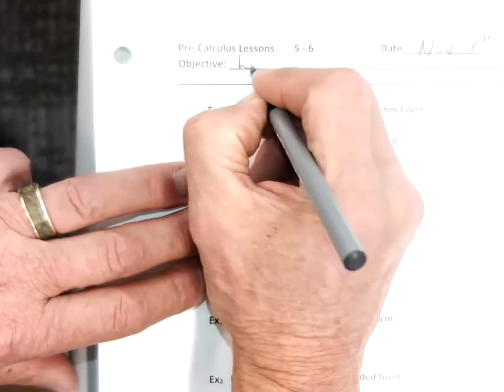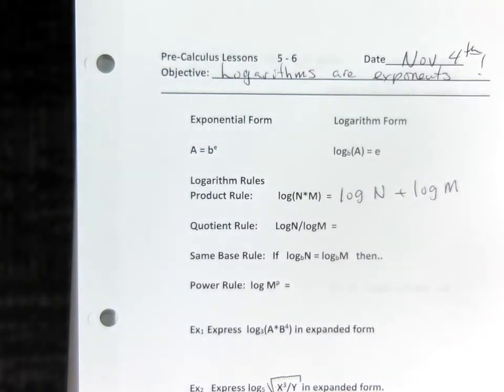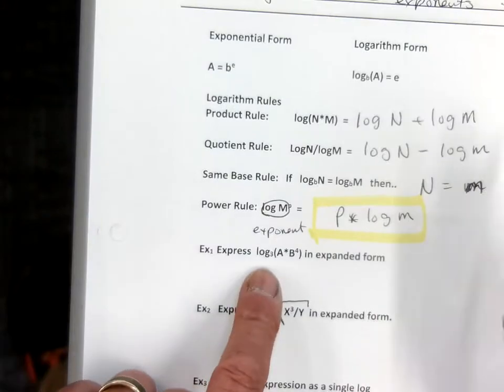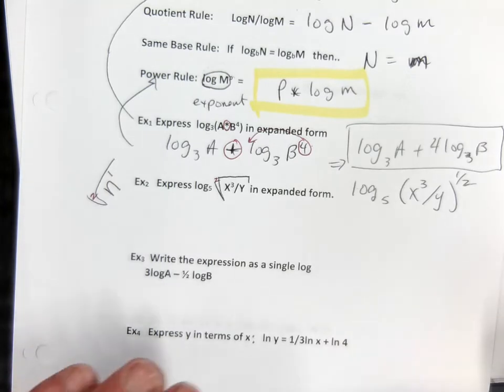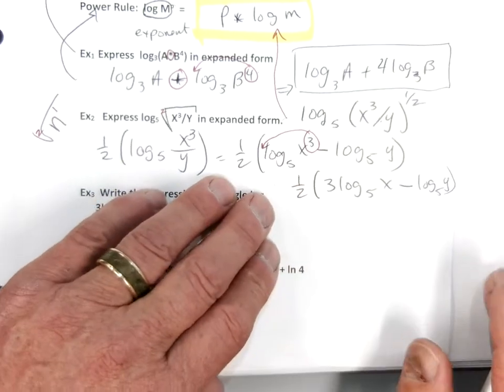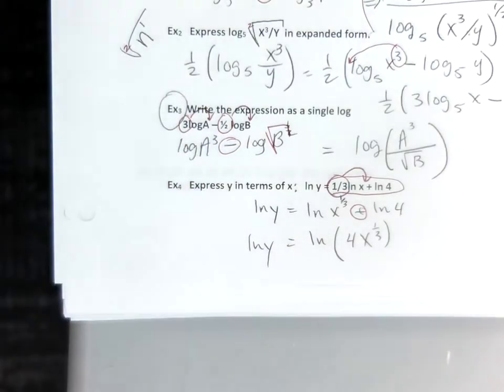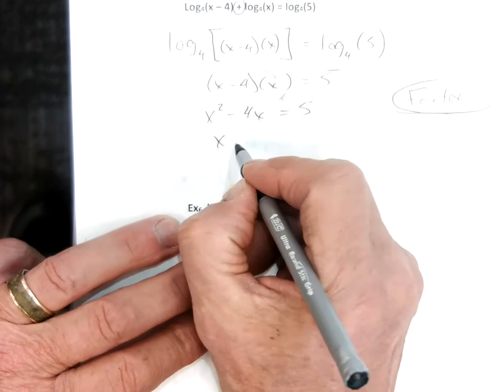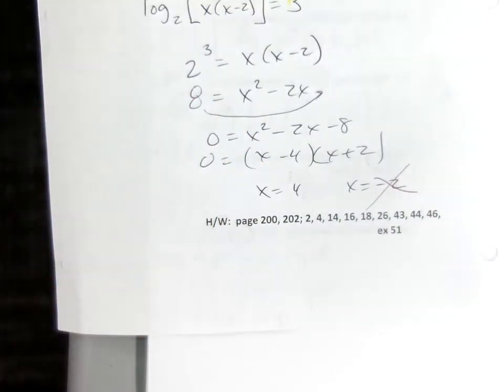Pre 5 6